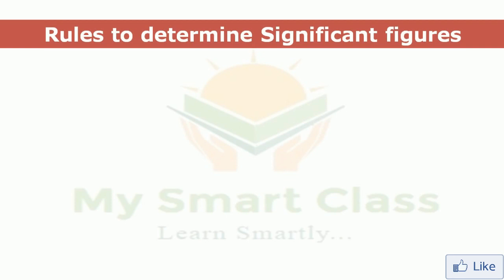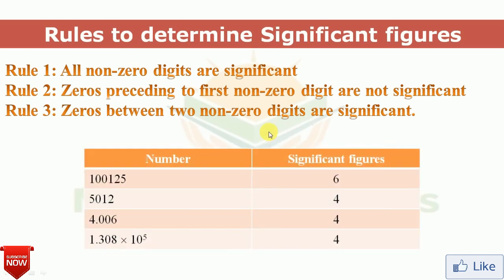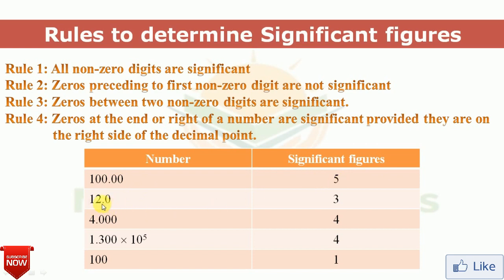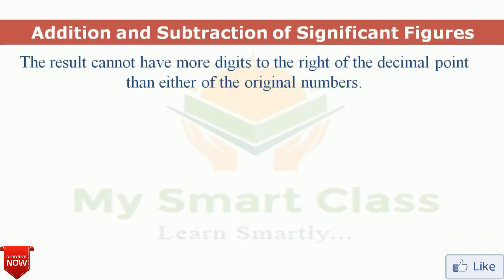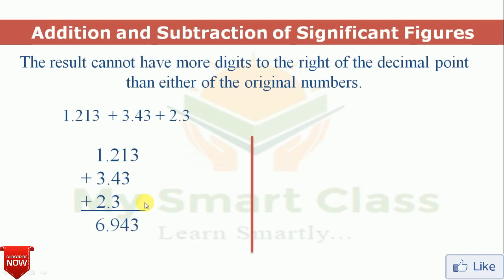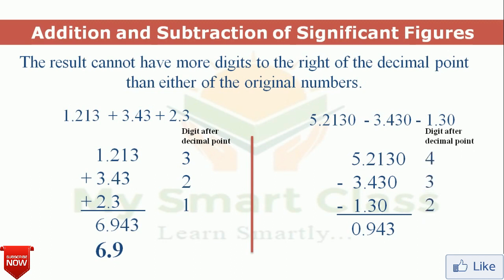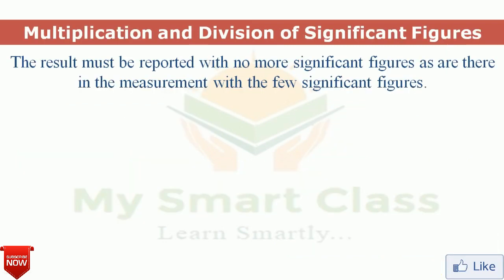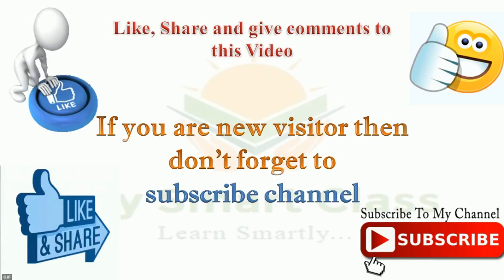Significant Figures, Addition, Subtraction Multiplication and Division of Significant Figures 🔥🔥🔥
This video covers scientific notation and significant figures of class 11 chemistry chapter 1
Significant Figures, Class 11 Chemistry Chapter 1

Significant Figures
Rounding off
Addition, Subtraction Multiplication and Division of Significant Figures

3 significant figures,
signifcant figures